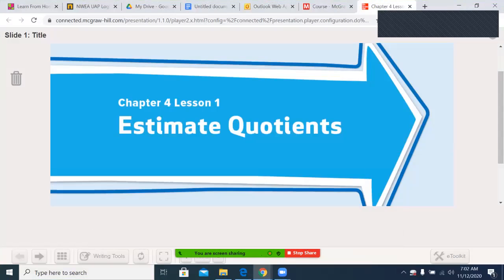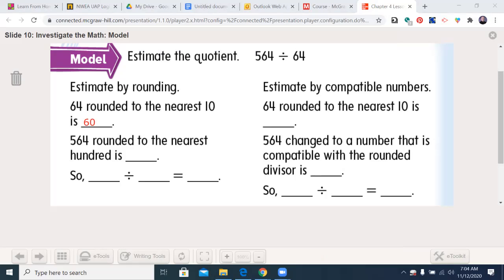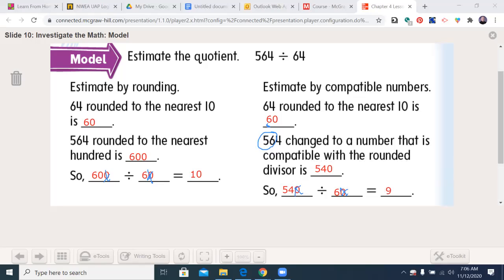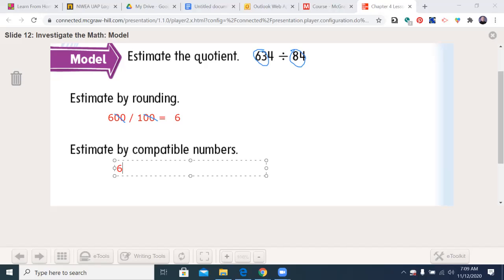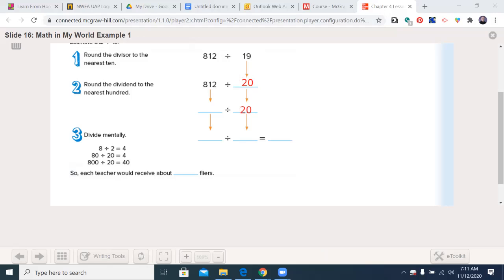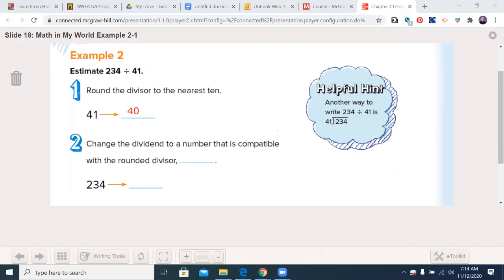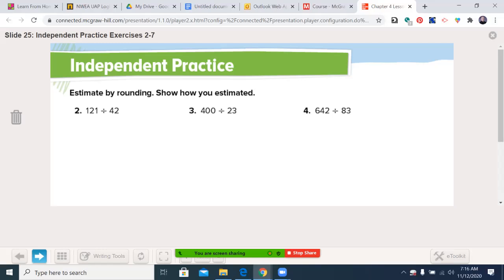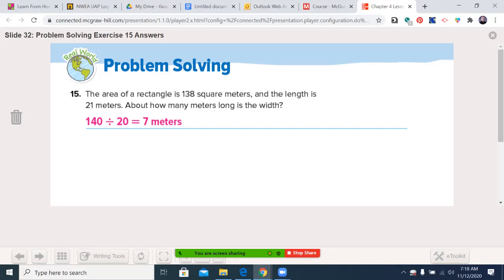Grade 5 My Math: Chapter 4, Lesson 1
Estimating Quotients